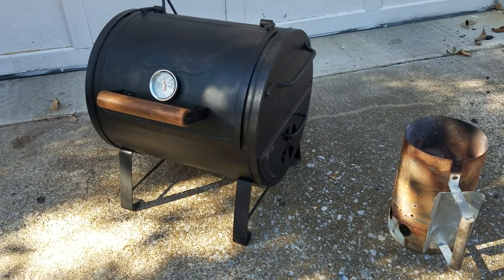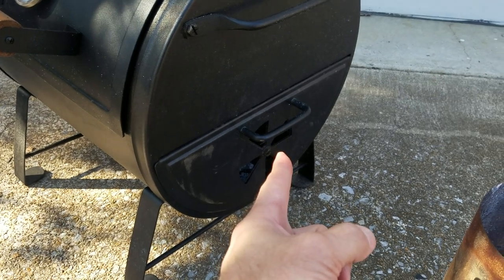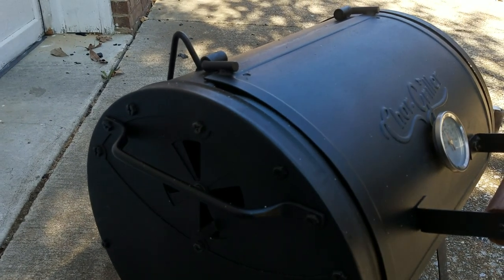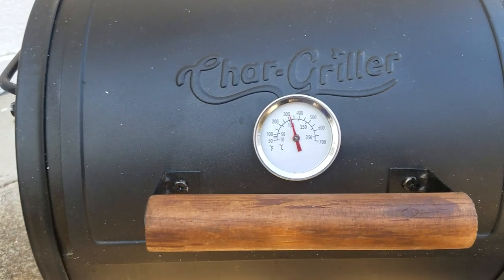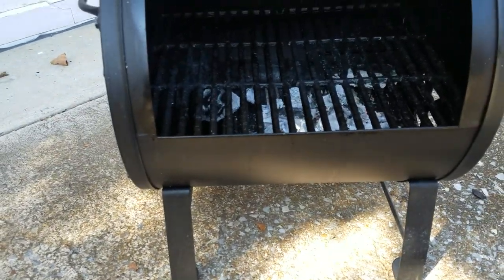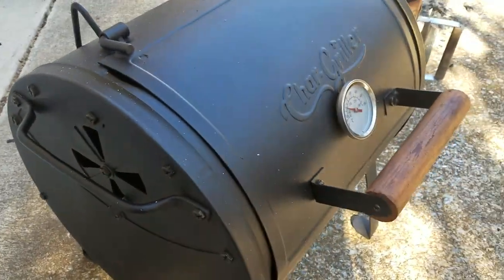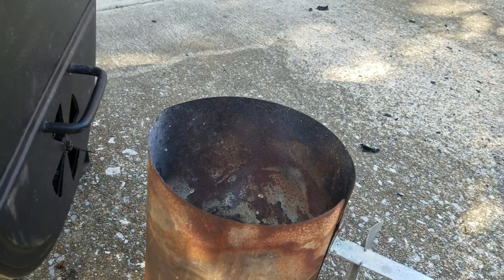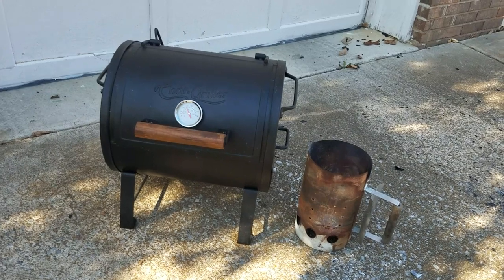Char-Griller Tabletop/Portable Grill - Part 2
Eight months and several uses later. Some thoughts.